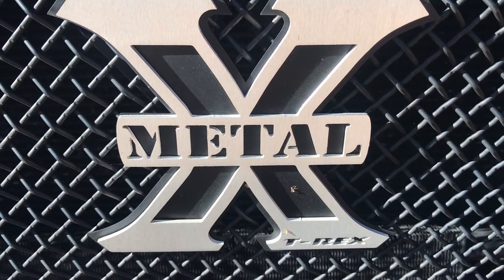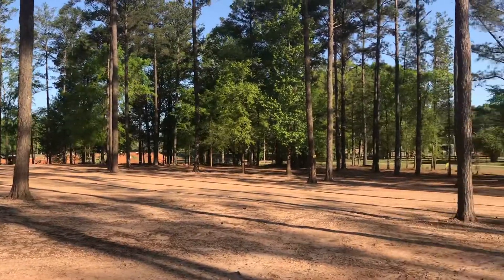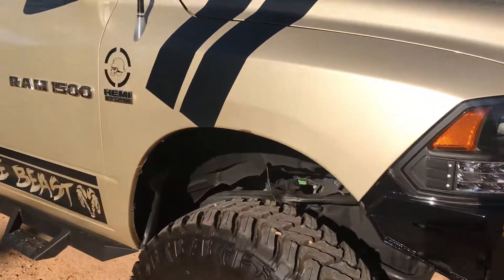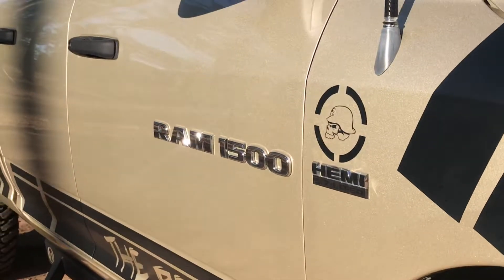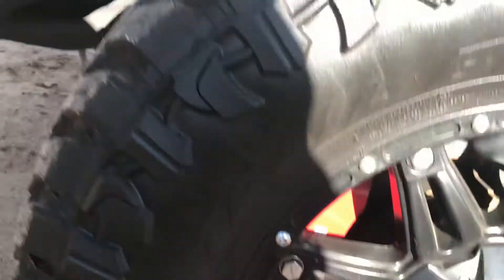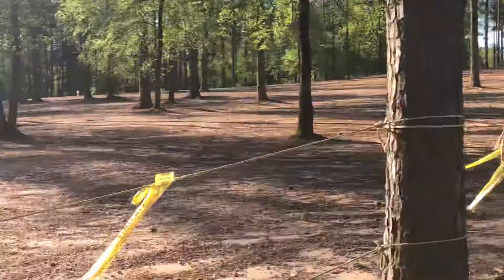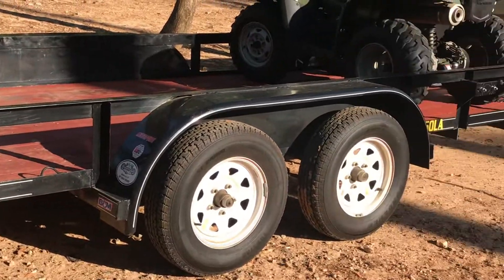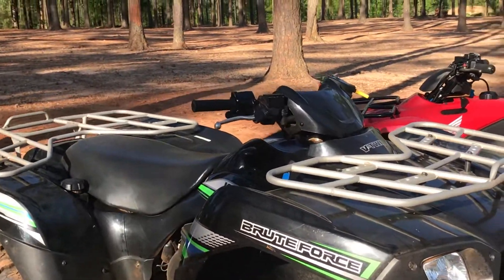Vacation next morning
Went to a different location to go ride enjoy the quiet 🤫